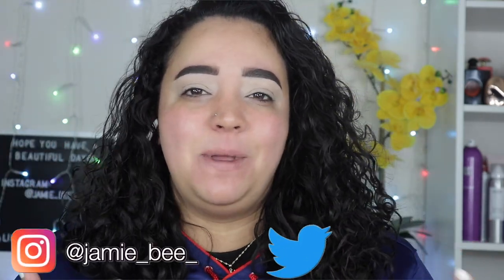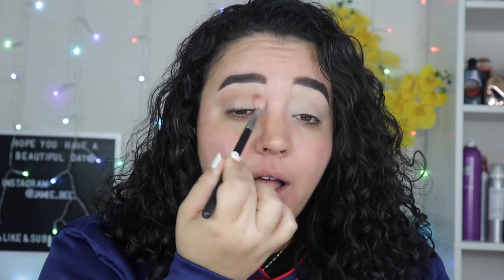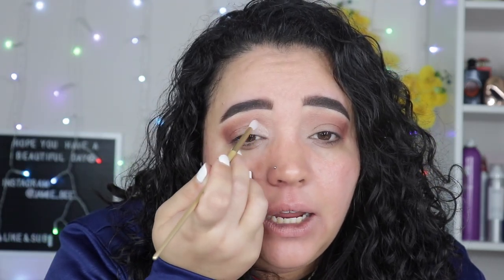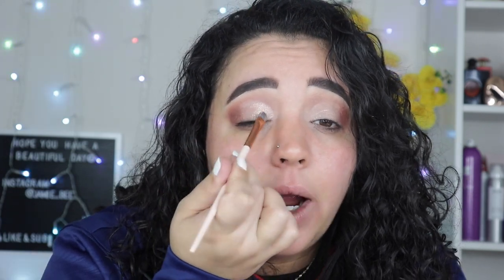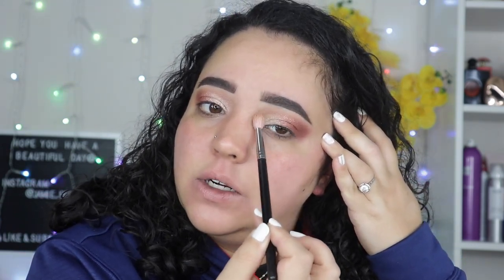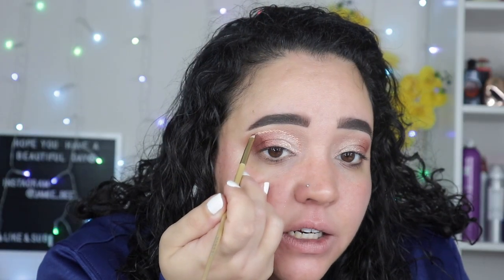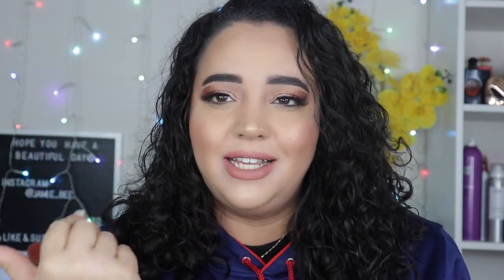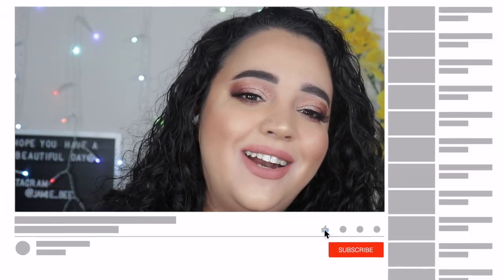Eyeshadow Tutorial | Throwback Makeup Using Friendcation Palette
Hiiii Bees 🐝 today's video is another throwback makeup video using the Desi X Katy Friendcation Palette. I hope you all enjoy this eyeshadow Tutorial!